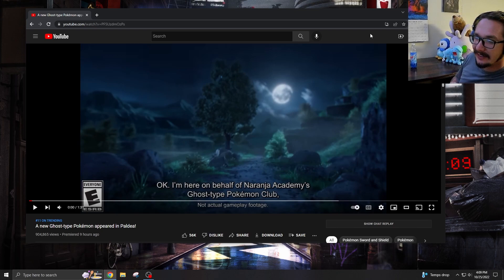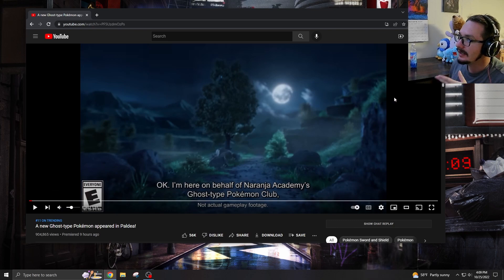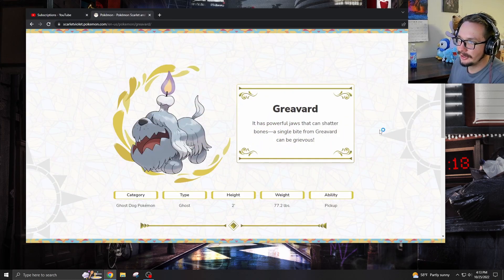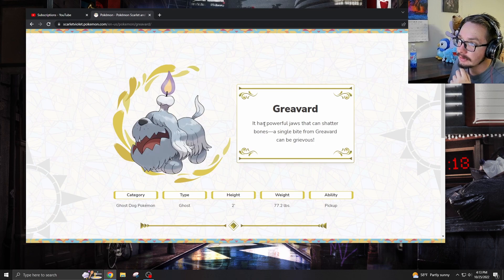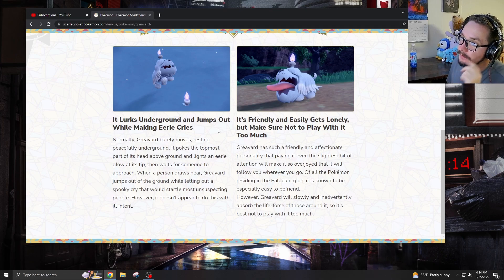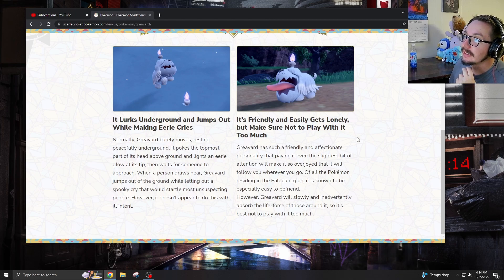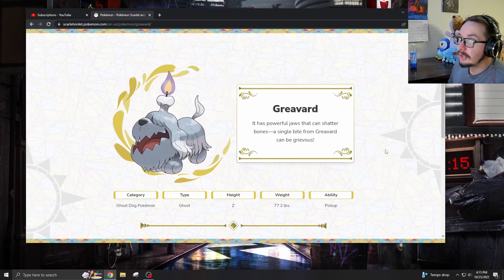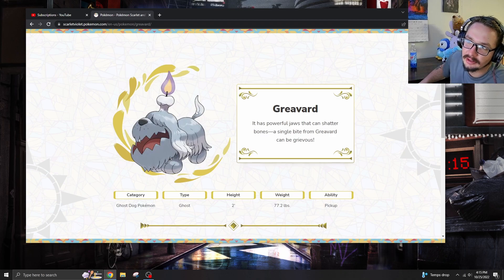Pokémon Scarlet and Violet news: Greavard is a very good boy!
Got some spoopy news today where we meet Greavard, a ghost type Bernard dog! A very interesting Pokémon for sure and even looks a little like the Pokémon Litwick.